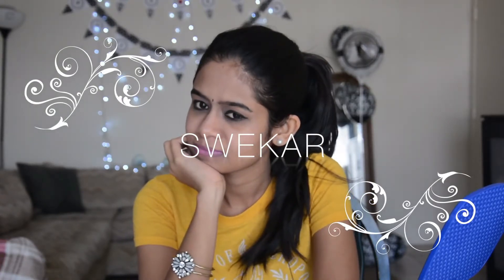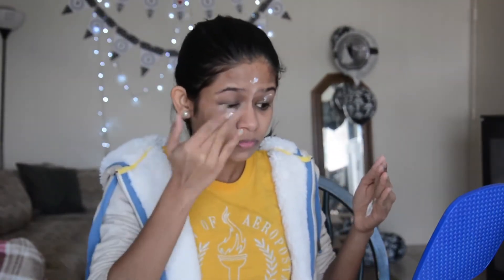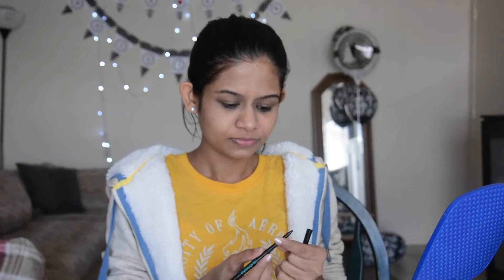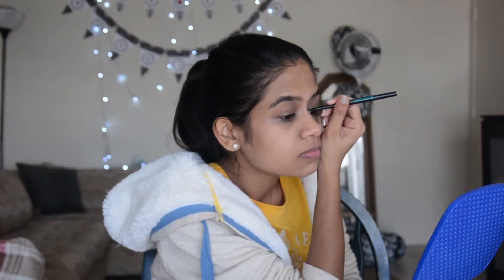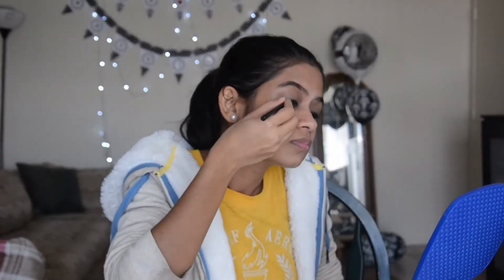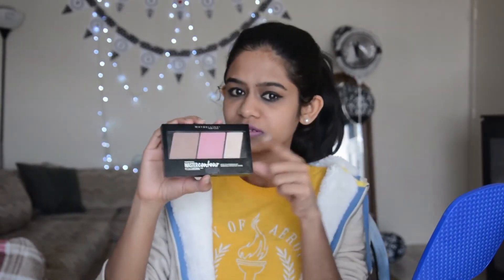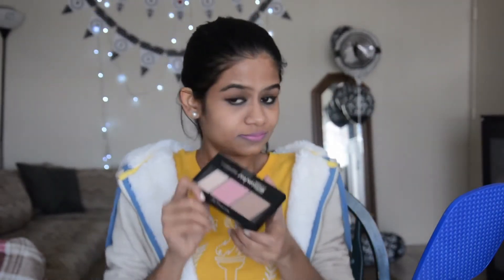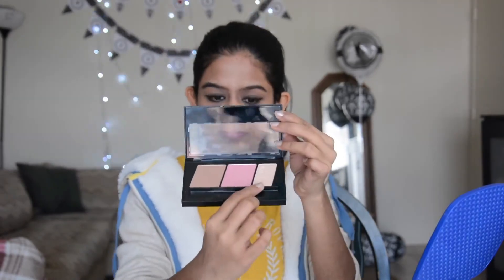Simple and Affordable MAKEUP FOR BEGINNER'S 2021 ||SWEKAR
Hi friends,
      Hope you guys liked the video :) do suggest me some ideas that u like to watch on my channel.

Thankyou sweeties :)
SweKar